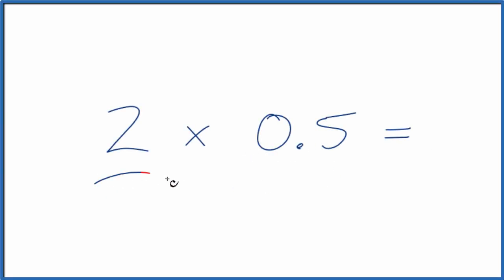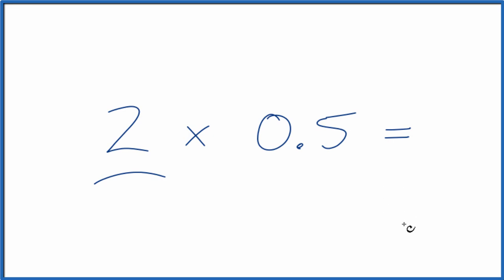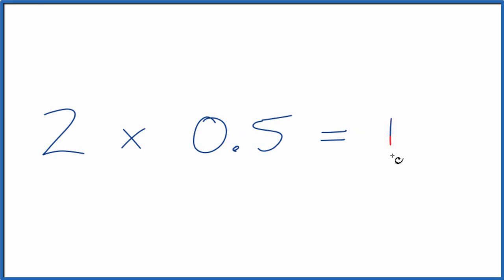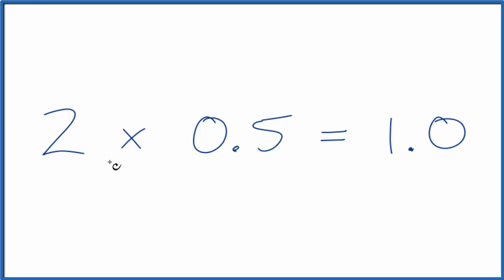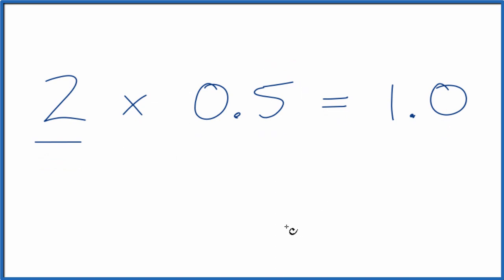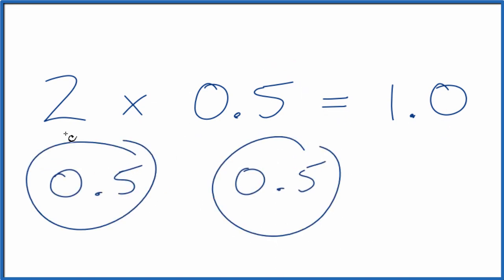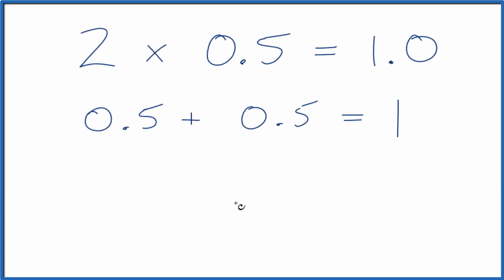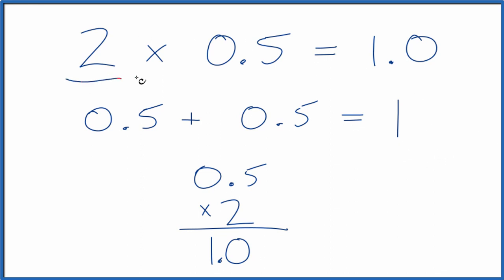How to Multiply 2 times 0.5 ( 2 x 0.5)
In this video well multiple the whole number 2 times the decimal 0.5.  You can do this on a calculator and you will get 1.

You can also think of it as 0.5 + 0.5 since 2 x  0.5 means we have 0.5 two times.  You get 1.

Finally you could multiple longhand  and you will end up with 1 as your answer.